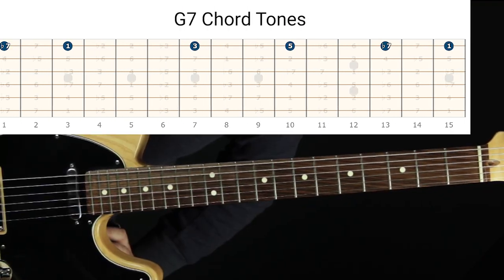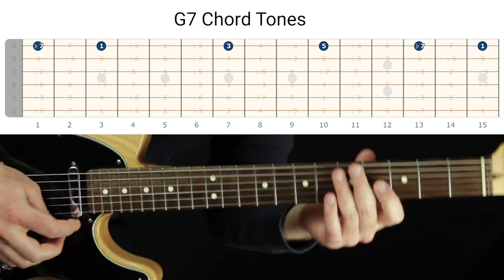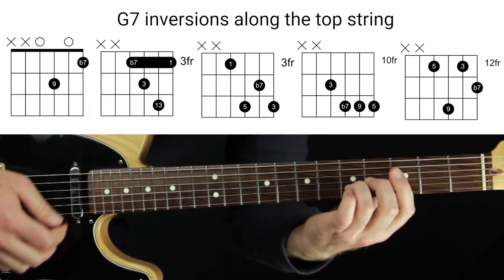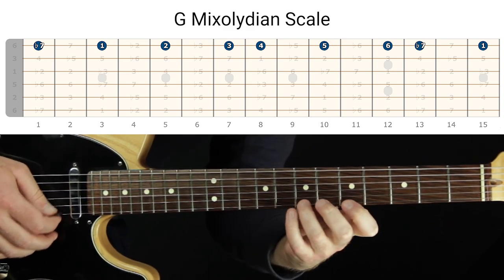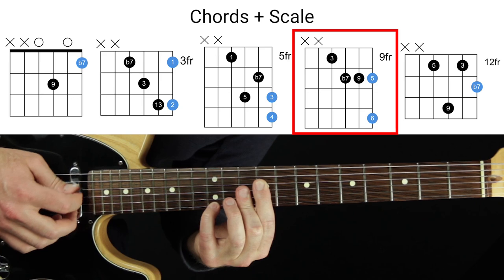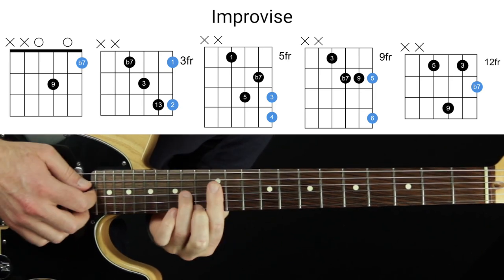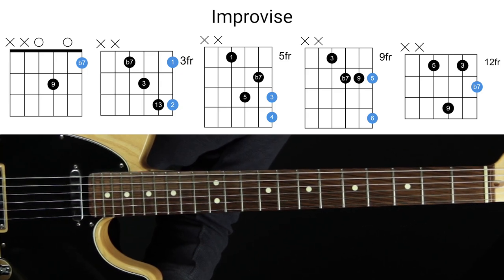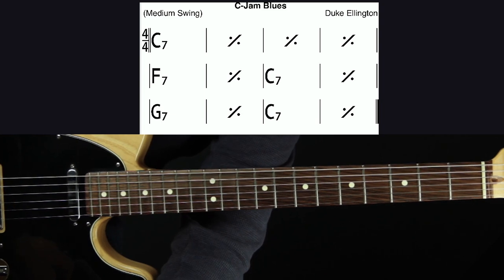Improvise Jazz Guitar Chord Melodies - Part 2: Dominant 7th Chords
In this lesson, I teach you how to improvise jazz guitar chord melodies with dominant 7th chords.
NOTE: The highlighted chord diagram at 1:58 should say "8fr" instead of "10fr"
At 2:12, the middle chord diagram should say "5fr" instead of "3fr"

💬 LESSON DESCRIPTION:
This is another episode of my series called "Make it a Chord Melody."
In this part of the series, I talk about improvising jazz guitar chord melodies.
When we play chord melodies, we support every note in the melody with a chord shape.
In this lesson, I teach you how to improvise chord melodies using different voicings of the dominant 7th chord.
So far, we’ve already covered minor 7 chords.
The series is designed to familiarize yourself with chord voicings to be able to harmonize a melody with any chord type.
So by the end of it, you’ll be prepared to improvise jazz guitar chord melodies over any progression that you encounter.
In this week’s video, I go through concrete steps to help you learn some versatile dominant 7 chord voicings.
With some practice, you’ll have the muscle memory to whip them out at a moment’s notice!
I hope you enjoyed this lesson about improvising jazz guitar chord melodies with dominant 7th chords.
Thanks! :)
- Jared

🕛 VIDEO CONTENT OUTLINE (WITH TIMESTAMP LINKS):
0:00 - About this video
0:27 - Series outline
0:55 - Dominant 7 chord tones on the top string
1:20 - Dominant 7 inversions on the top string
2:43 - Mixolydian scale on the top string
3:16 - Harmonizing the scale
4:12 - Improvising with the chord scale
4:53 - Improvising chord melodies over a blues
7:15 - Free chord melody arrangements